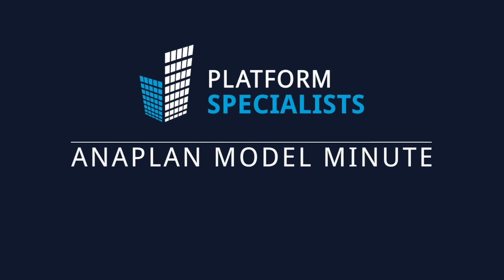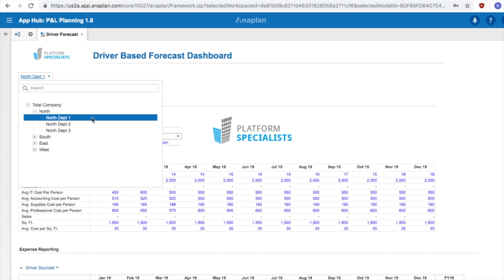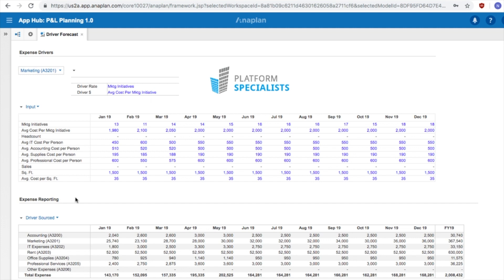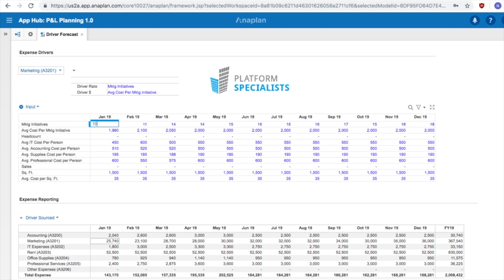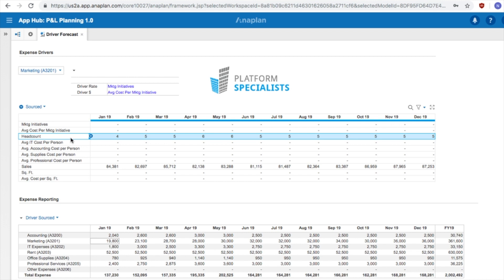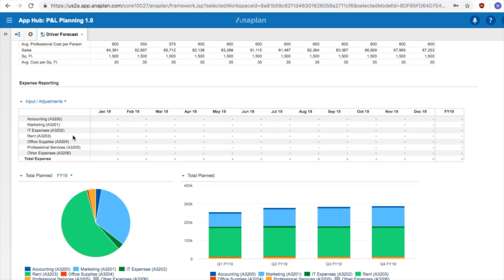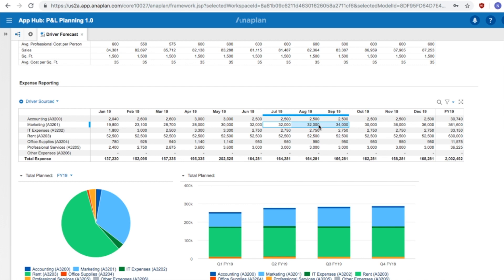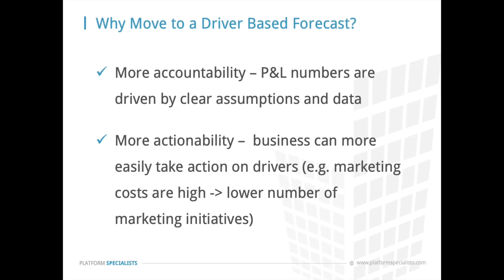Anaplan Model Minute: Driver Based Planning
This Model Minute demonstrates how driver based planning can be performed within Anaplan. Learn how to forecast expense accounts using drivers while also viewing the real-time, flexible capabilities of the platform.